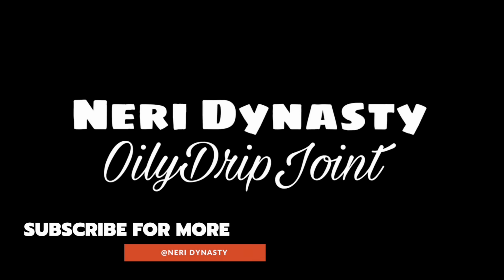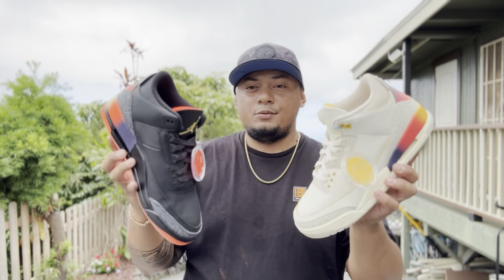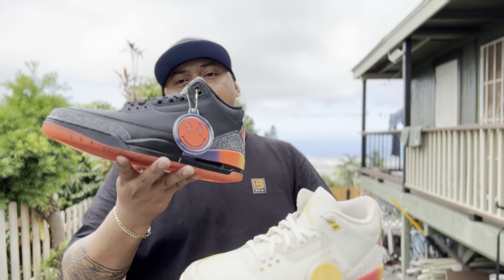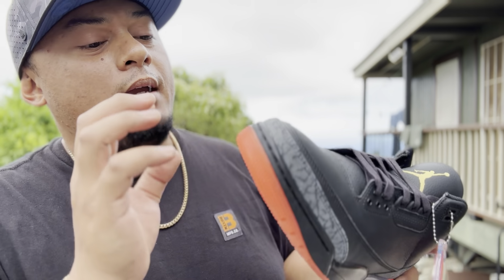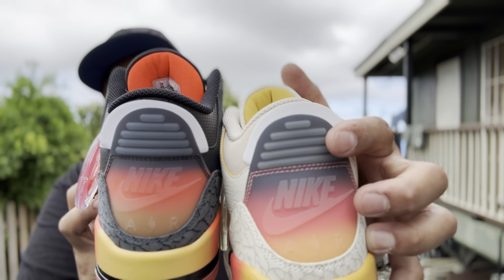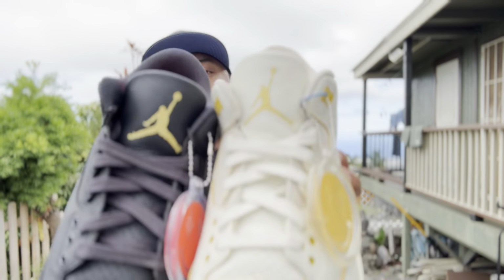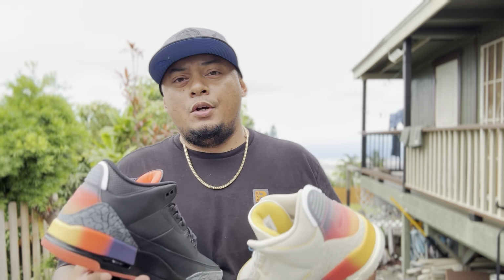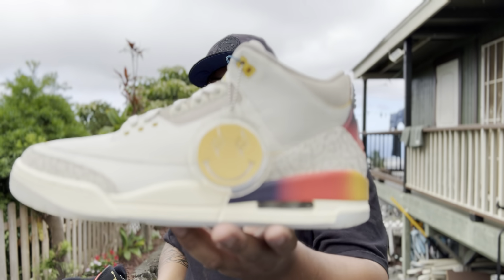Jordan 3 J Balvin Medellin Vs Rio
Check out

Kickwho.xyz

Use! “ Dynasty”

At checkout for Discount

Or you can use Code:

GUU-ITDS3R

Check Out! Whatnot!

Check Out “MELIN” Hat

Check out IceGiant

Invest with WEBULL